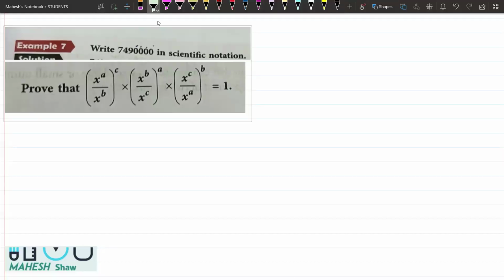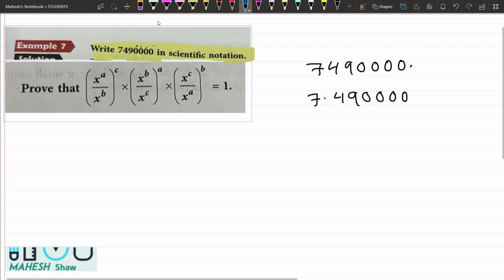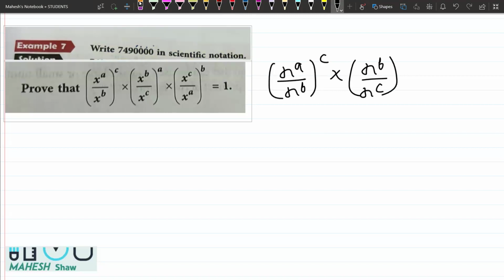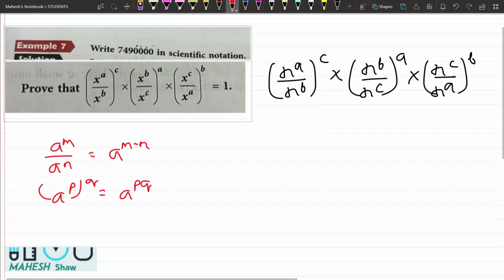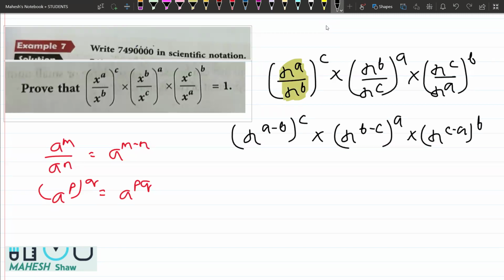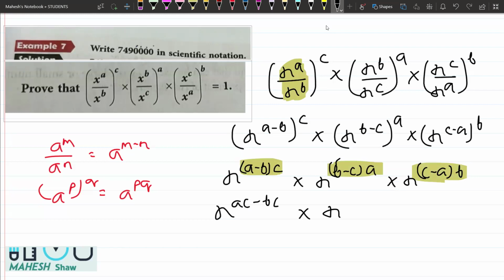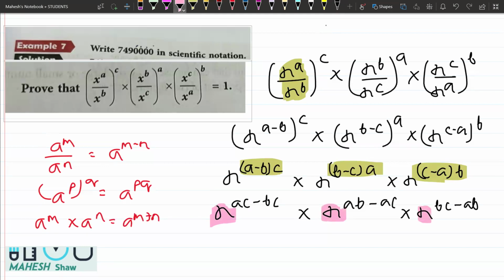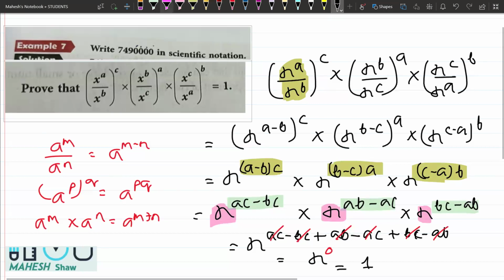exponents and powers doubt q 1 Class -8